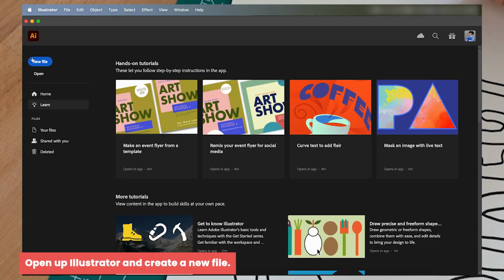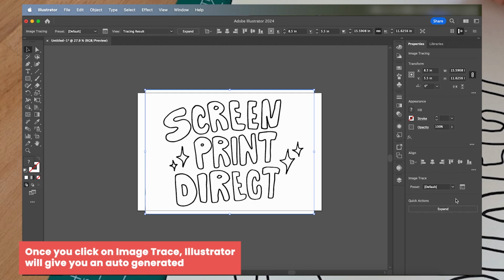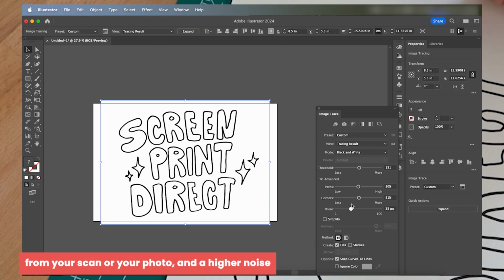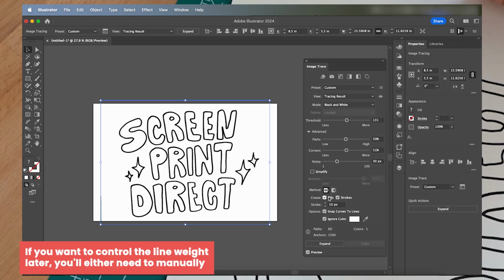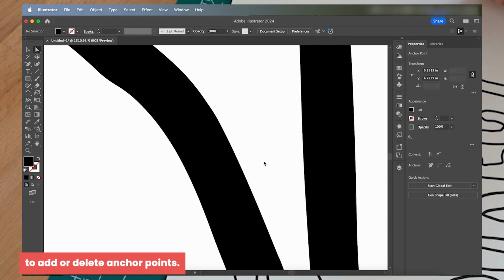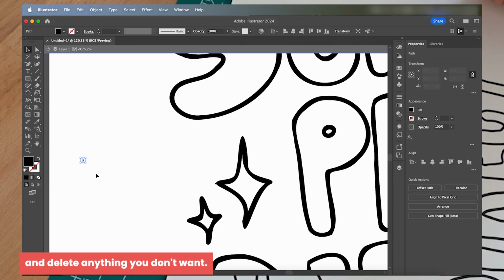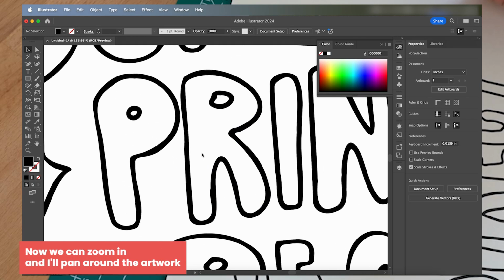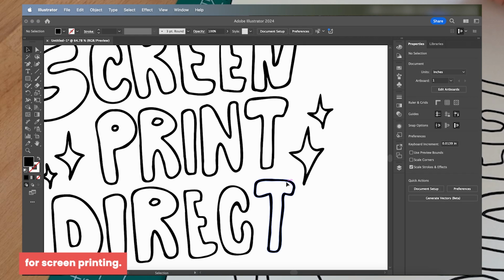How to create a vector image using Illustrator | by Screenprintdirect.com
Hey Screen Printers!
In this video, we’re going to show you how to create a vector image using Adobe Illustrator. As a screen printer, working with vector artwork is essential for producing clean, accurate film positives—and the good news is, it’s easier to learn than you might think!

0:00 Introduction
0:23 Opening up a new file in Adobe Illustrator
1:12 Creating a vector
1:22 Advanced Settings for your vector detail
3:17 Cleaning up your vector image
5:57 How to save your artwork file

Sign up to get texts everything screen printing from upcoming sales and helpful info!

Screen Print Direct came into the game in 2018 to not only provide the best screen-printing supplies made in the USA but also help educate printers in the art of screen printing and help prepare them for their next step whatever it may be.

Forget about us for one second and focus on you, because... 𝗬𝗼𝘂𝗿 𝗛𝘂𝘀𝘁𝗹𝗲 𝗦𝘁𝗮𝗿𝘁𝘀 𝗛𝗲𝗿𝗲!